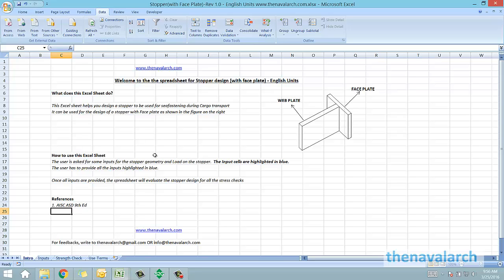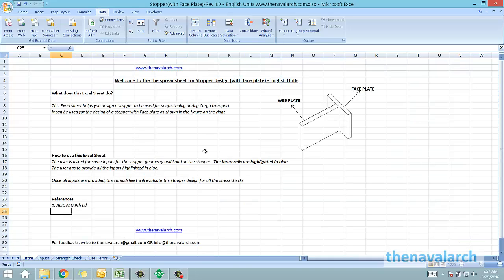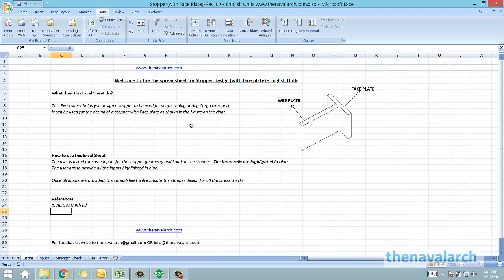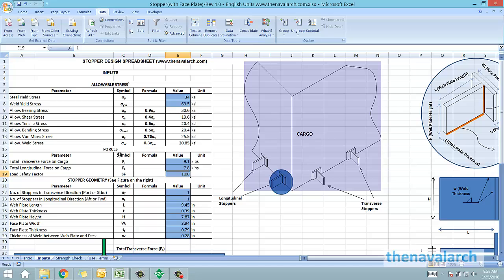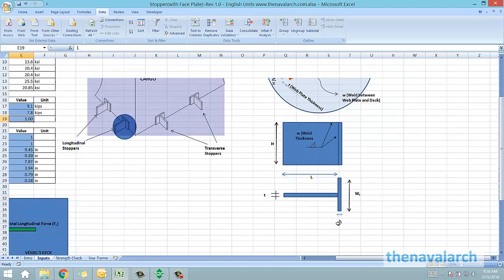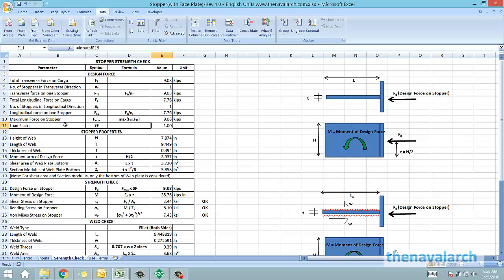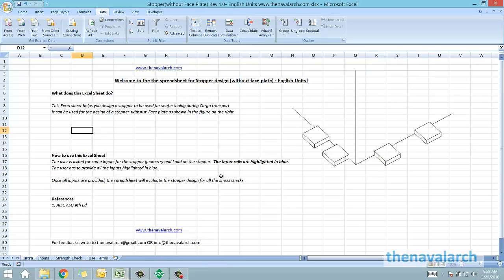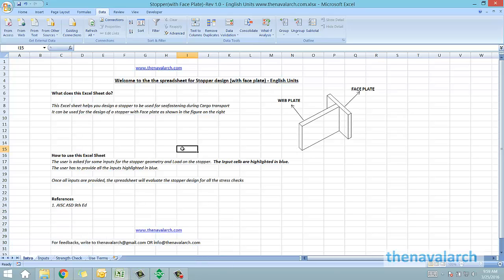Stopper Design Spreadsheet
This Excel sheet helps you design a stopper to be used for seafastening during Cargo transport
It can be used for the design of a stopper with or without a Face plate